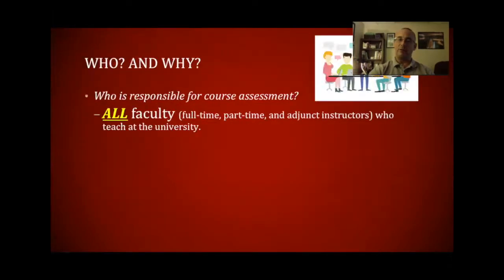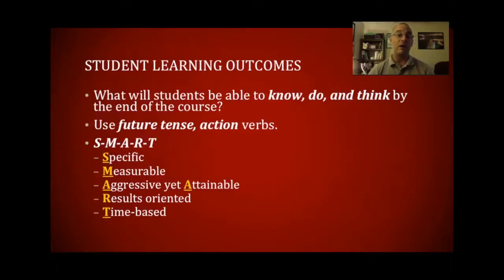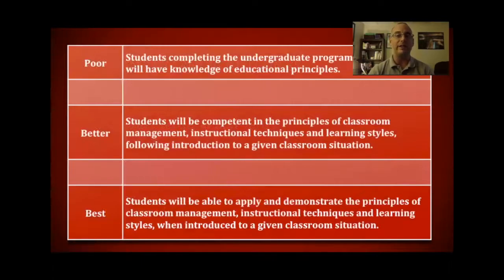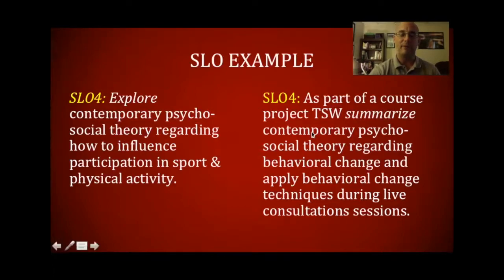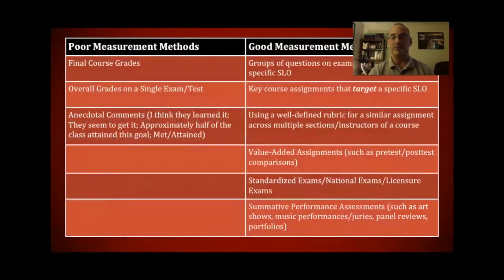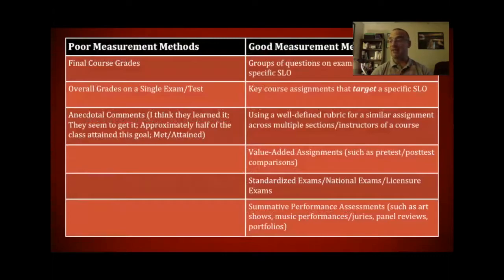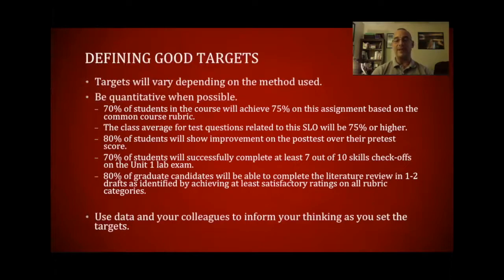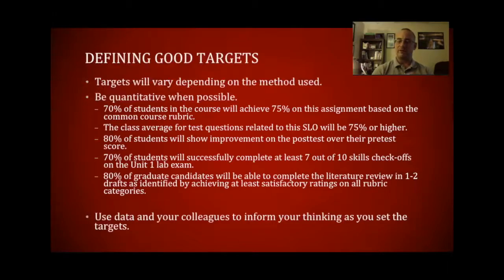Course Assessment Workshop Part 2 of 3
During Part 2 of this workshop series we'll review some important considerations for writing quality course outcomes and how faculty at Cumberland University should document and report student learning.

During the previous video, Part 1, we touched on why course-level assessment is important and who is responsible for carrying it out. Part 3 will then review tips for effectively measuring course outcomes and the importance fo "completing the loop".

Special thanks to Dr. Laurie Dishman, Cumberland University's UAC Chair, for developing this presentation.